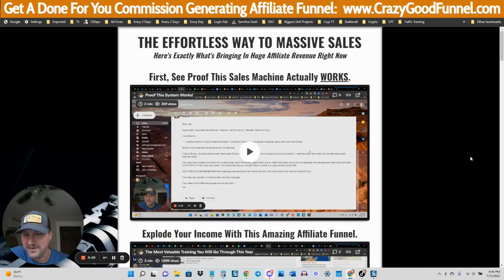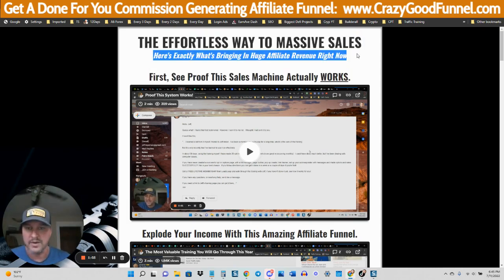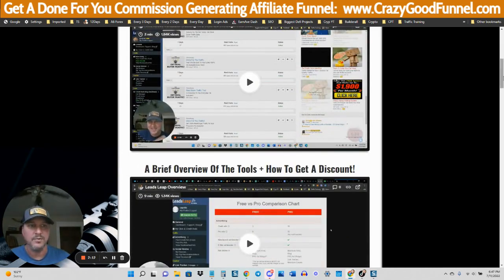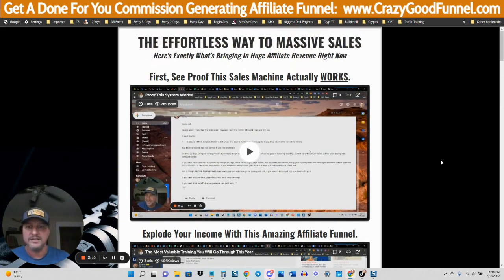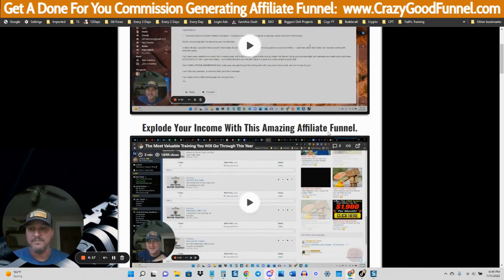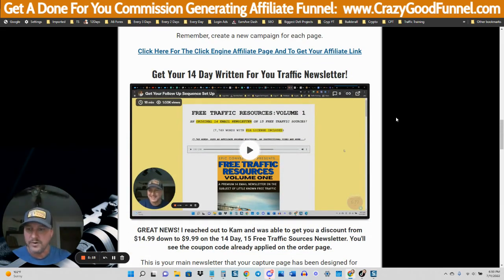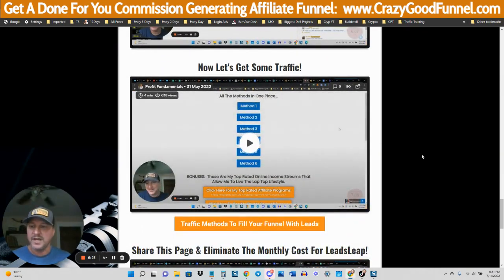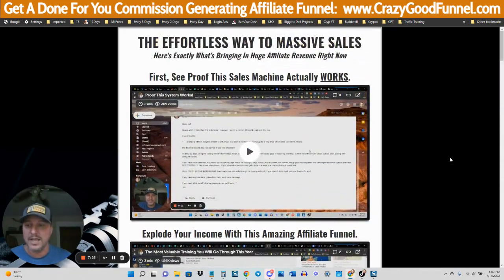($100/day+) Laziest Way to Make Money Online For Beginners (Try This Now)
The done for you affiliate funnel includes the capture page, thank you page, ad copy already written, email ad copy already written, plus traffic training so you pump your new business full of leads.